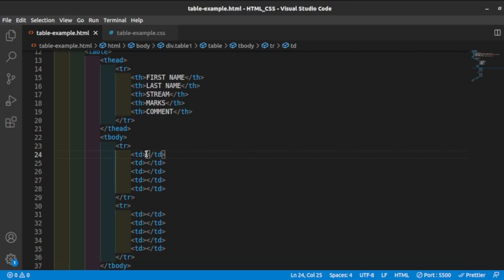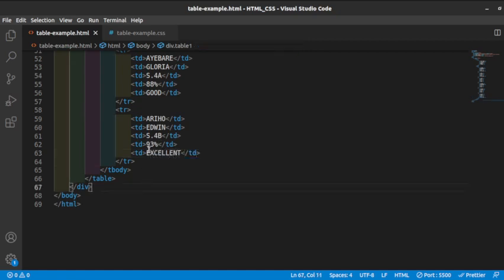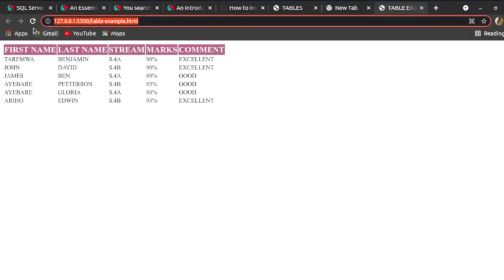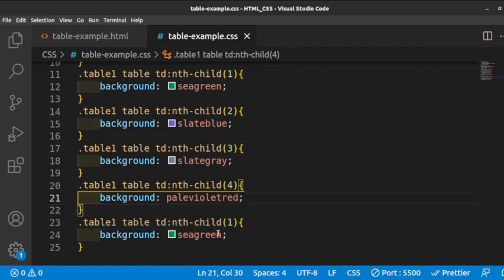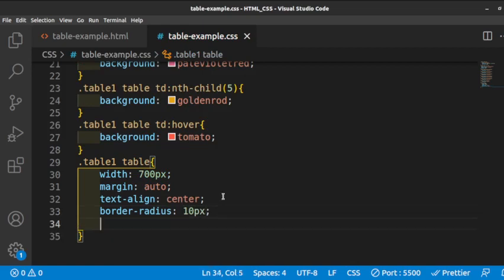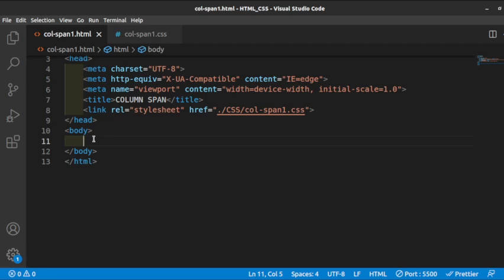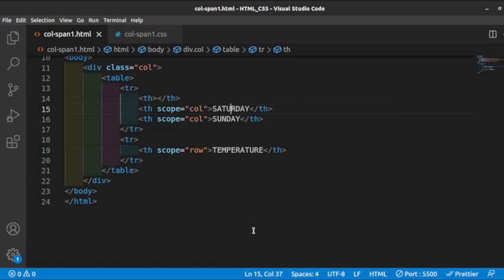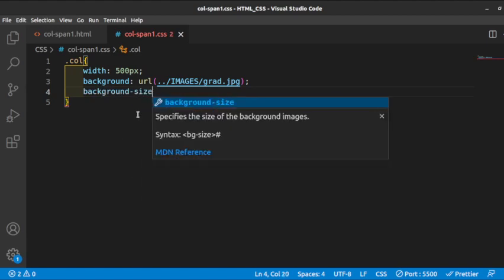COL SPAN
Table examples, COL-SPAN